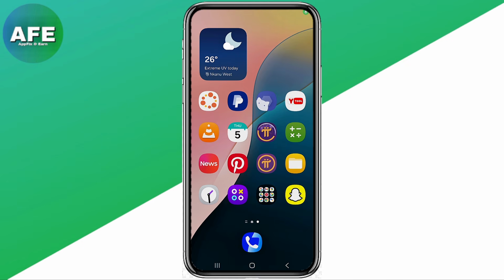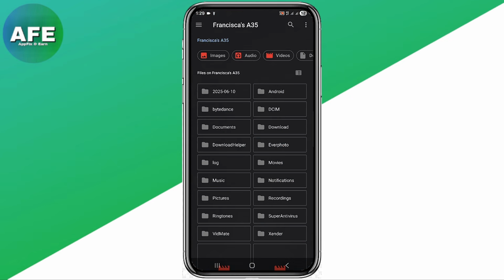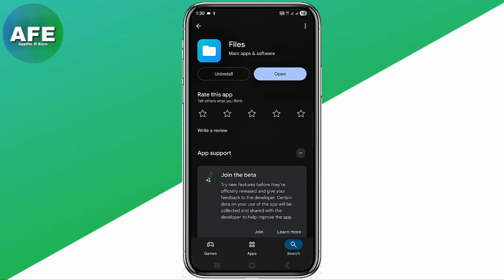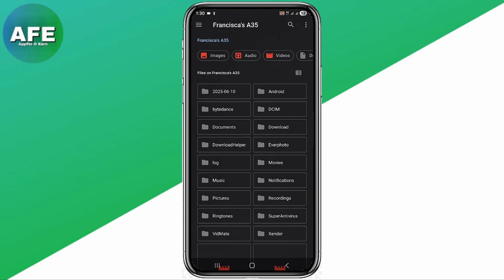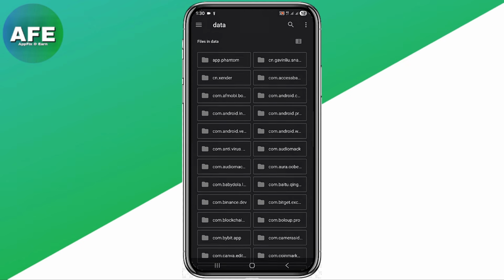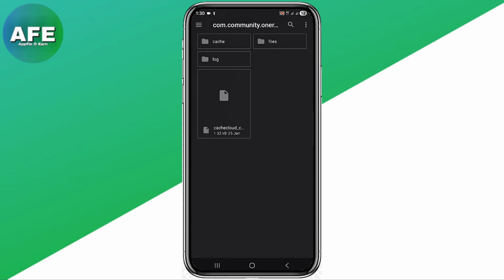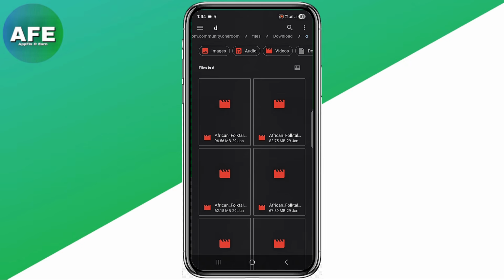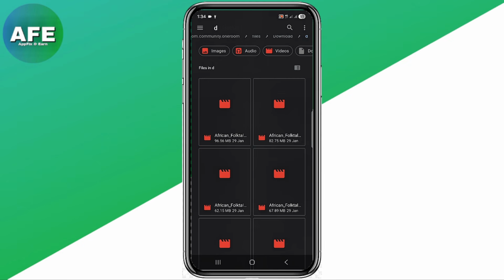How to Save & Transfer Movies from MovieBox to Your Phone's Internal Storage (2026 Guide)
Struggling to find where your movies are saved on MovieBox? In this 2026 updated guide, I'll show you exactly how to locate the MovieBox download folder and transfer files to your phone's internal storage or gallery.
​[The Problem & Solution]
Many users find that after downloading, the files are "hidden" due to new Android/iOS storage restrictions. Whether you are using ZArchiver or the default file manager, I will show you the exact path: Android to Data to com.one.room.
​[Step-by-Step]
​Open your File Manager.
​Go to Android/Data (Use Shizuku if the folder is locked).
​Find the MovieBox data folder.
​Locate 'Files' then'Downloads'.
​Move the file to your 'DCIM' or 'Movies' folder.